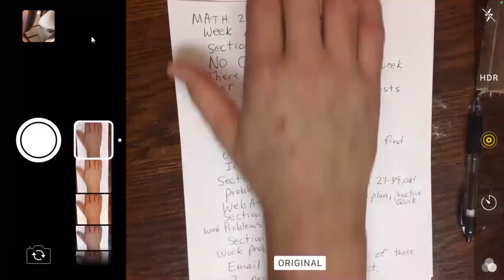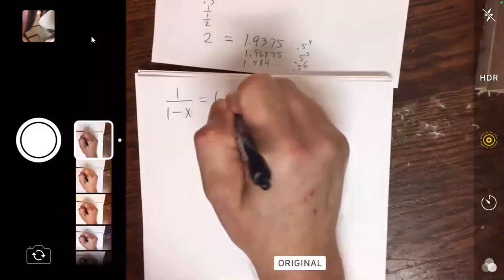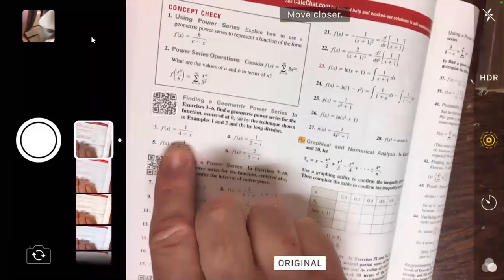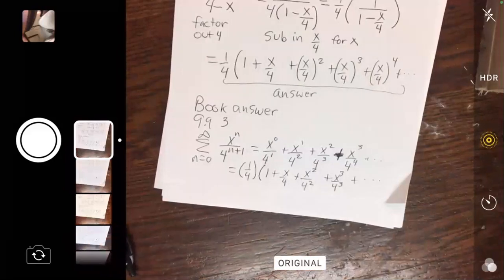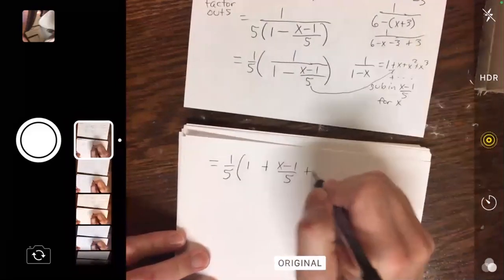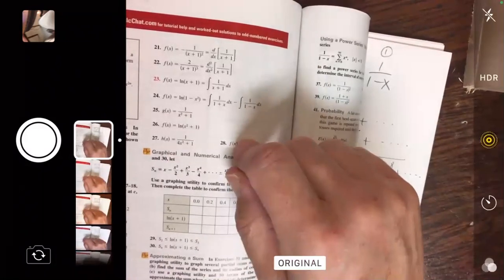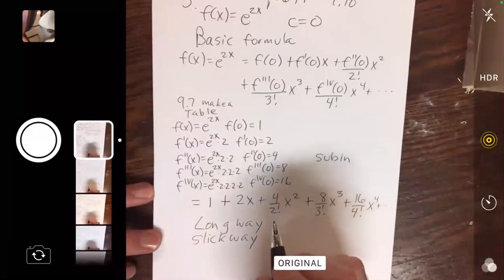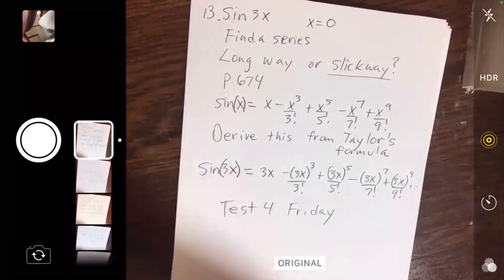MATH 2460 Zoom Meeting November 10